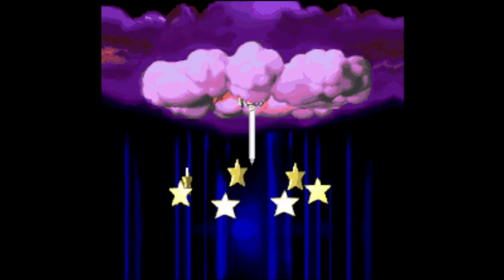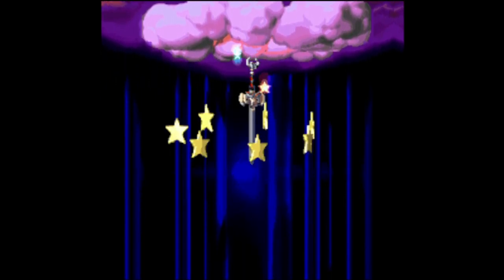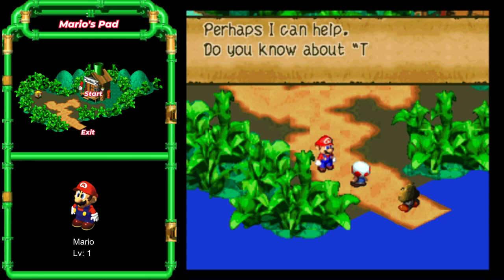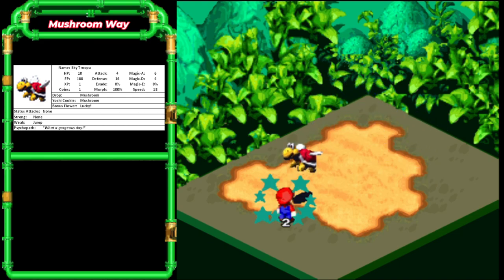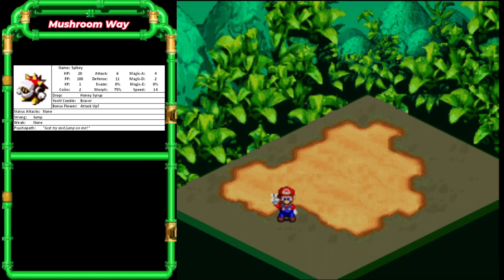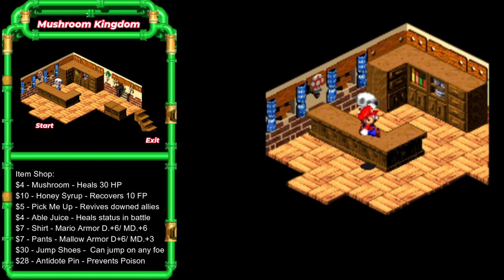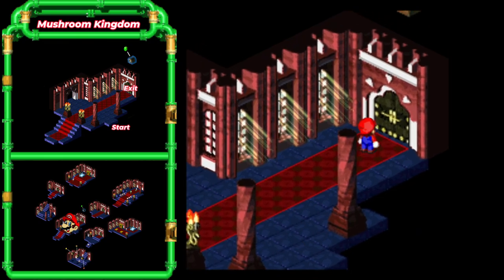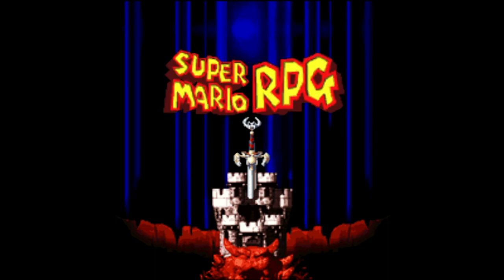Super Mario RPG - Legend of the Seven Stars - Part #1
SNES Mario RPG Guided Walkthrough - Mario's Pad, Mushroom Way, & Mushroom Kingdom

Will Cover,
 - Bunch of Secrets
 - Level Up Tips
 - Maps
 - Bosses
 - Enemies

00:00 - Intro
01:41 - Bowser's Castle
02:28 - Terrapin Enemy
04:01 - Bowser & Kinklink Enemy
05:57 - Scene
07:03 - Mario's Pad
12:10 - How to Fight
15:39 - Mushroom Way
15:46 - Goomba Enemy
17:34 - Sky Troopa Enemy
22:38 - Sky Troopa & Spikey Enemy
24:22 - Boss
41:34 - Mushroom Kingdom
40:35 - Making Friends